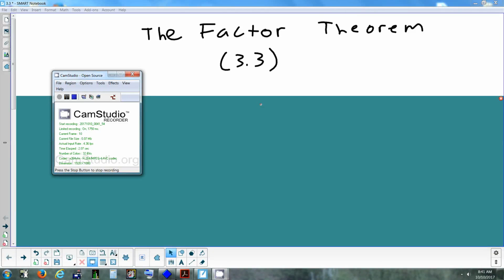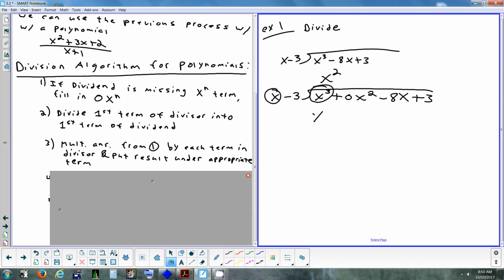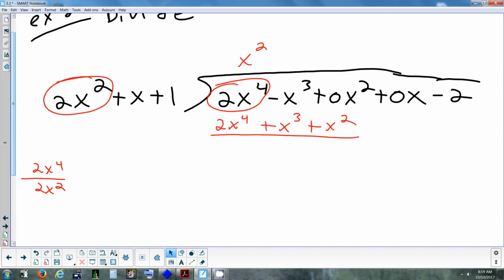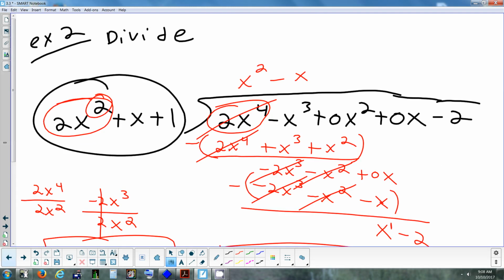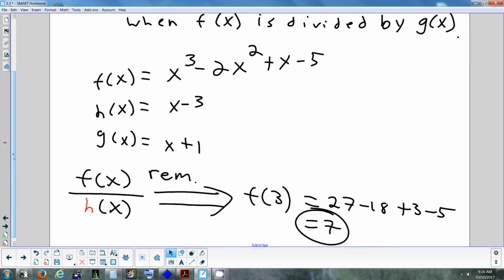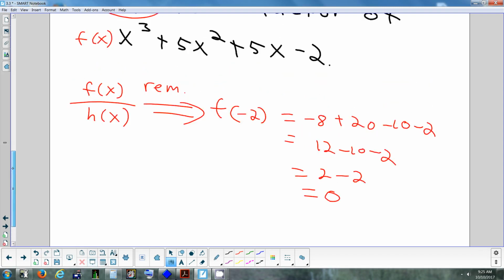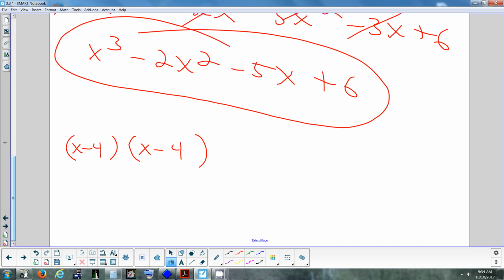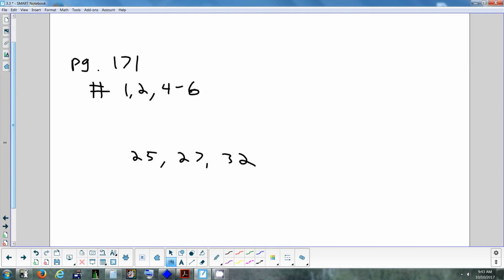3.3 Long Division with Polynomials and the Factor Theorem 10-10-17